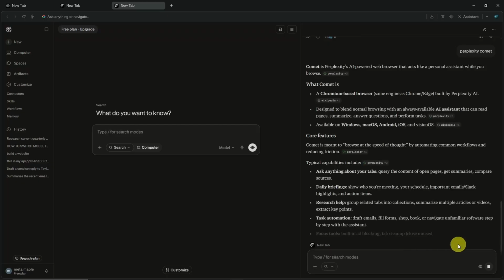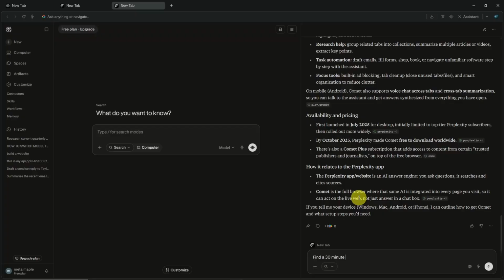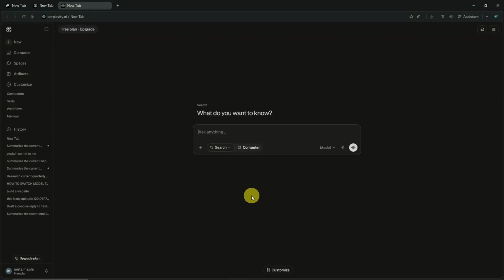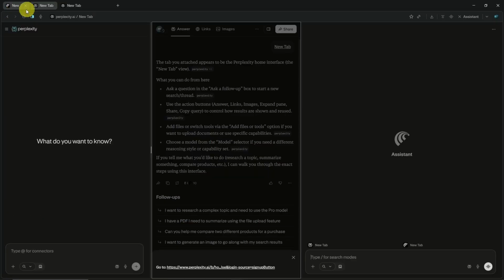Perplexity Browser Finally Fixes What's Wrong With AI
I replaced Chrome with Perplexity Comet for 7 days to test whether an agentic browser can actually automate the tedious parts of everyday web work.

In this video, I break down how Comet changes the traditional browser model by working directly across live web pages, authenticated sessions, and multiple open tabs.

You'll see how I tested Comet for:

🔹 Gmail + Google Calendar workflows
🔹 Multi-tab research and cross-referencing
🔹 AI-assisted scheduling and email drafting
🔹 Research synthesis across multiple sources
🔹 Product comparisons across 10 retailer tabs
🔹 Extracting information hidden inside dynamic web pages
🔹 Cross-tab context and source verification
🔹 Agentic web navigation and automation

Instead of manually jumping between Gmail, Calendar, PDFs, research reports, product pages, and spreadsheets, Comet is designed to treat your browser workspace as one connected environment that an AI agent can reason across and act within.

But there’s an important tradeoff.

Giving an AI agent access to active browser sessions introduces new security considerations—including permissions and indirect prompt-injection risks. I’ll explain why those risks matter as agentic browsers become more capable.

If you're a creator, solopreneur, researcher, developer, or business owner spending hours every week moving information between browser tabs, this could be a glimpse at what replaces the traditional browser workflow.

▶️ Try this challenge: Pick your most repetitive browser task and see how much of it you can delegate to an agentic browser.

Next up: Building a fully automated multi-agent content ingestion pipeline.

0:00 The Limitations of Modern Browsers
0:48 The Promise of Agentic Navigation
2:50 Automating Email and Calendar Workflows
5:32 High-Stakes Multi-Site Research Tests